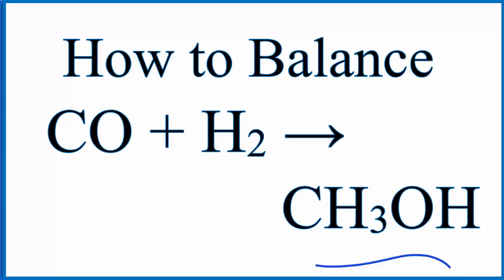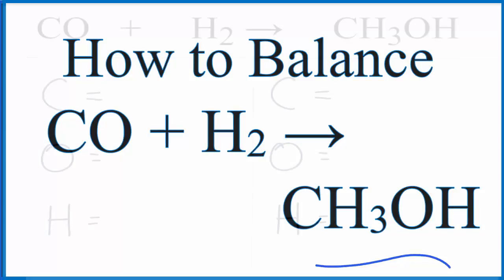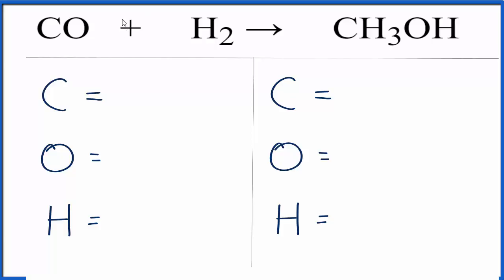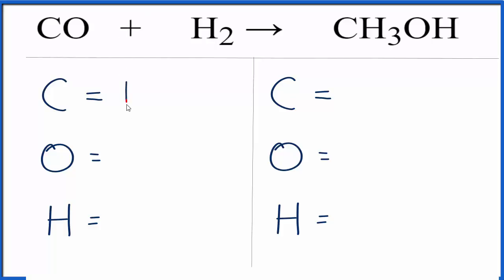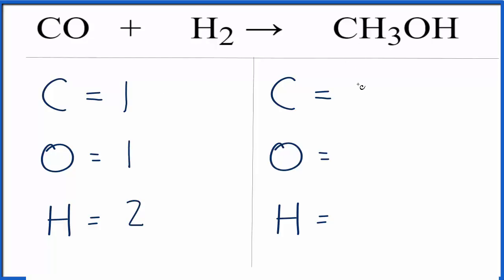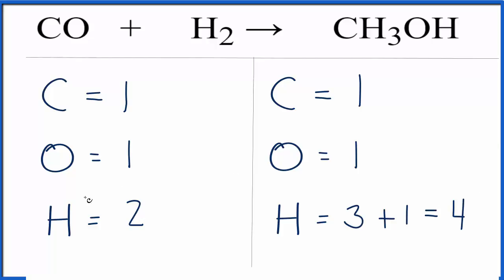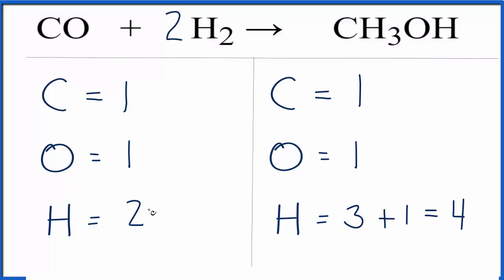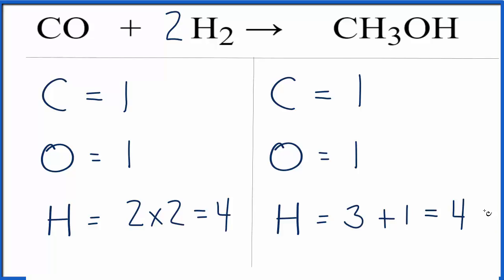How to Balance CO + H2 = CH3OH (Carbon Monoxide plus Hydrogen Gas)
In this video we'll balance the equation CO + H2 = CH3OH .  for video guides on balancing equations and more!

To balance CO + H2 = CH3OH you'll need to be sure to count all of atoms on each side of the chemical equation.